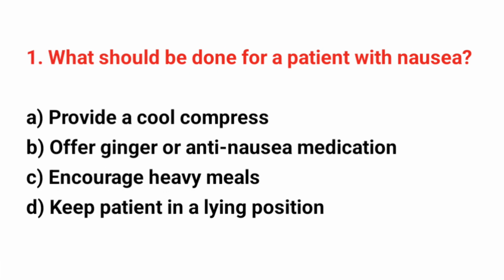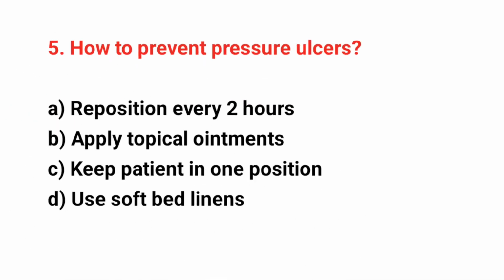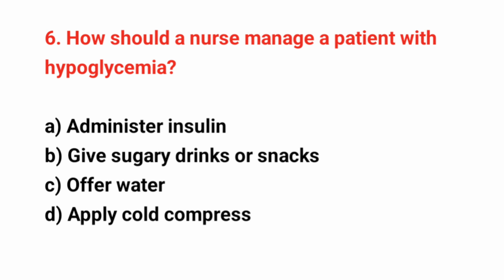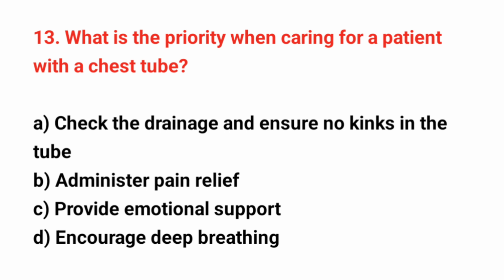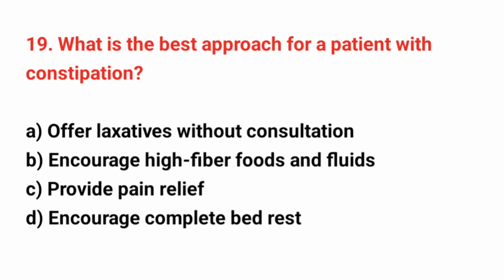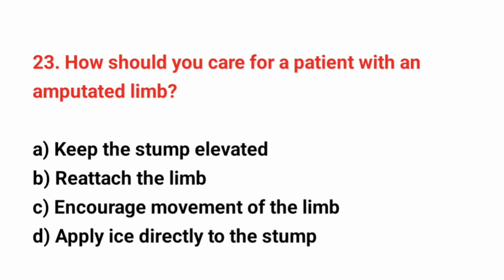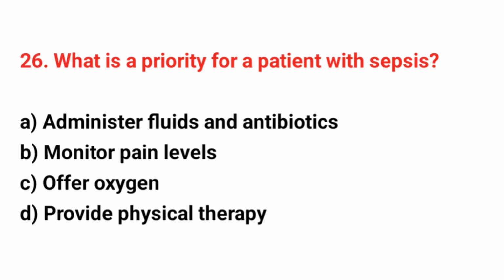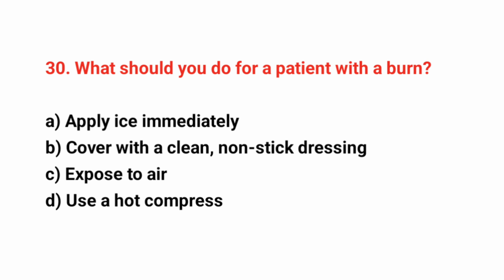RRB staff nurse officer exam | RRB staff nurse officer exam preparation | Nursing officer questions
Welcome to Test MCQs Master! This comprehensive video is designed to help you excel in the RRB Staff Nurse Officer Exam, RRB Nursing Superintendent Exam, and other nursing-related exams. Get ready to tackle the most important MCQs and practice questions with detailed explanations and tips.

This video is an essential resource for anyone preparing for Railway Recruitment Board nursing exams, including staff nurse, nursing superintendent, and group D exams.